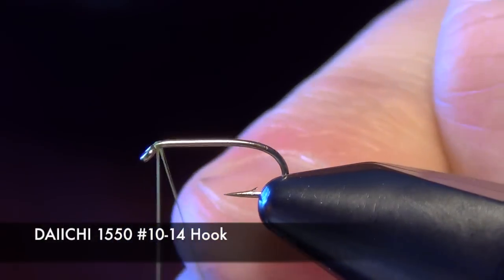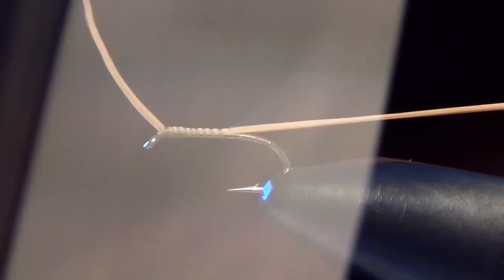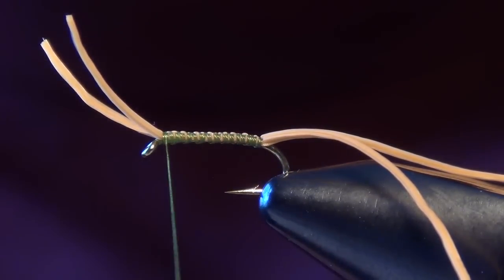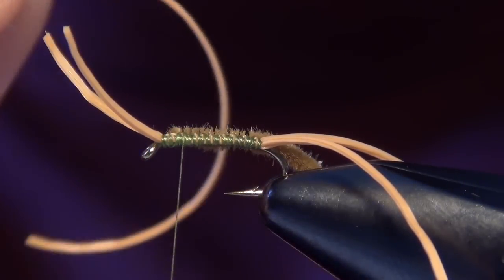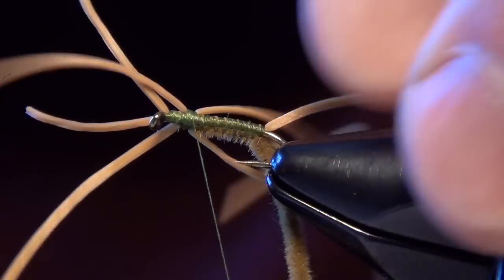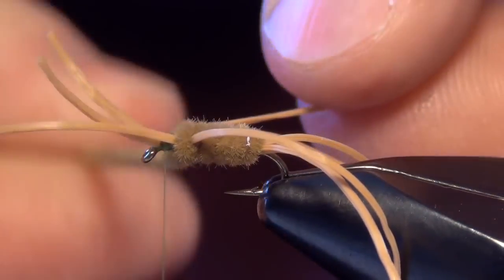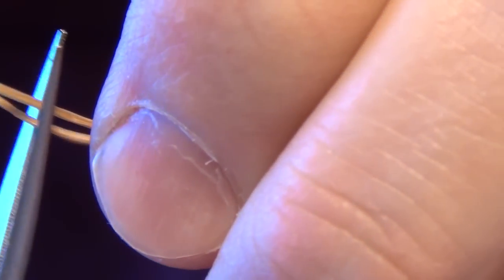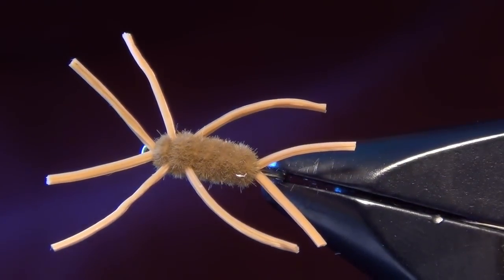Runt Stone Fly Tying - Mini Micro Stonefly Nymph - James Spicer Fly Pattern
The Runt Stone is a micro sized Rubberlegs, developed by James Spicer.  This is one of those flies where you say, "why did I not think of that?"  The Rubberlegs is a great pattern and still works great even unchanged.  But super technical western tailwaters will always push change.  Generally in the sizing down and simplification of already proven flies.  This is one of those patterns that is a product of that change.  Slimmed down and sized down, this is one deadly stonefly pattern!!  Best tied in #14-16, I like to keep them small.  You will love this pattern.  Very effective and easy to tie!  Don't be afraid to try the black and purple variation.  It is one of my favorites!!!

Hook: #12-16 Daiichi 1550 or Tiemco 3769
Thread: Olive Veevus 14/0
Tail: Ginger Lifeflex
Body: Olive Brown Micro Velvet Chenille
Legs: Ginger Lifeflex